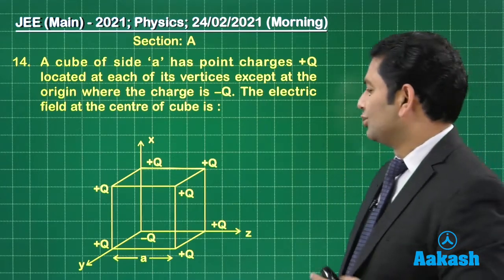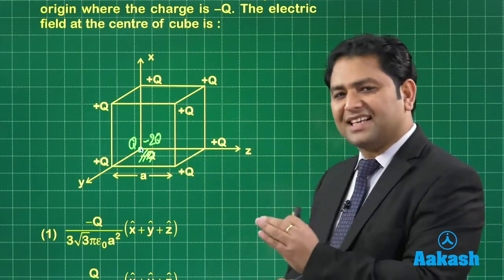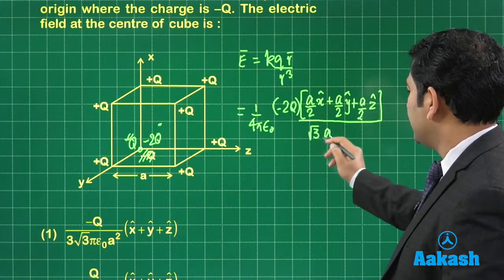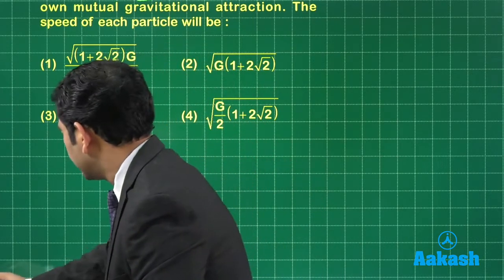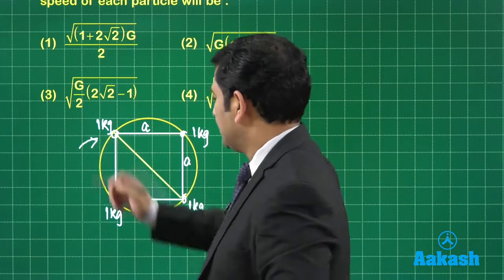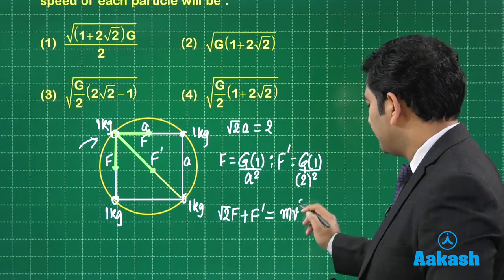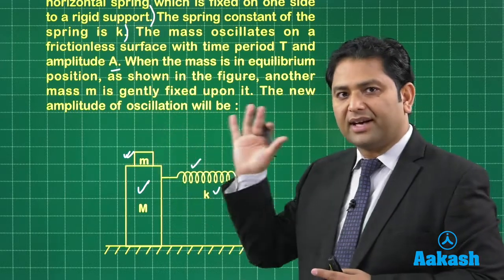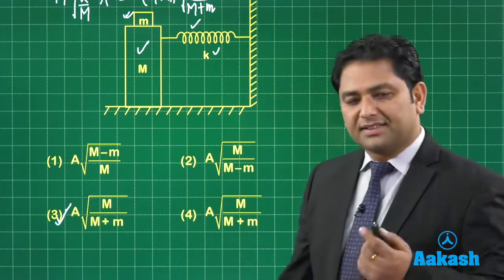JEE Main 2021 SOLUTIONS PHYSICS 24 Feb MORNING Section A Q 14 to 16